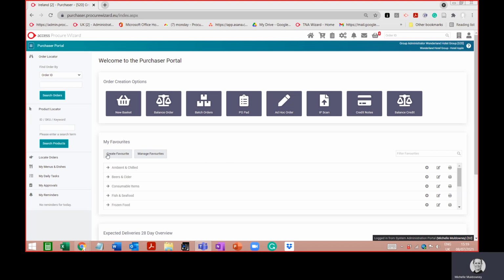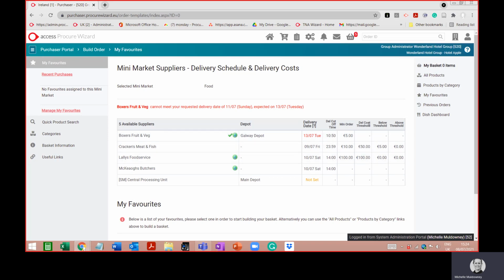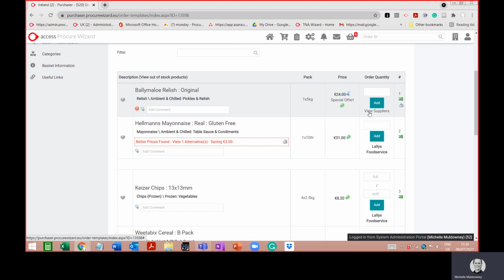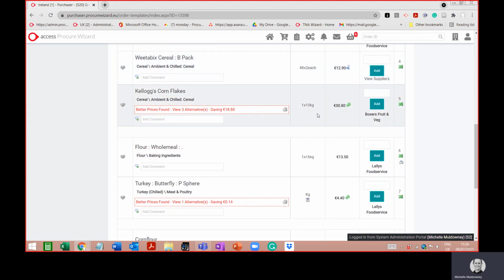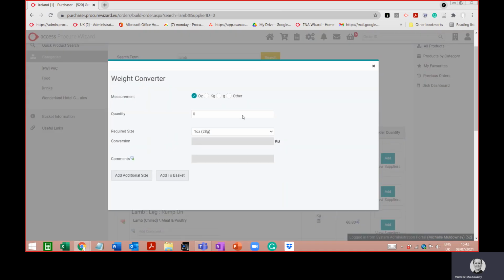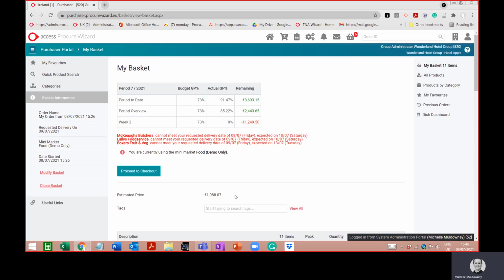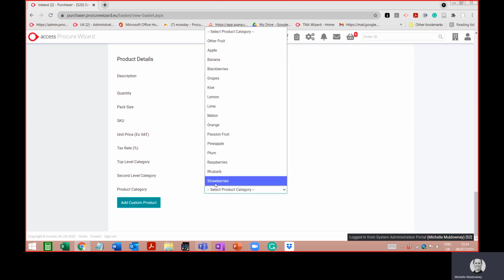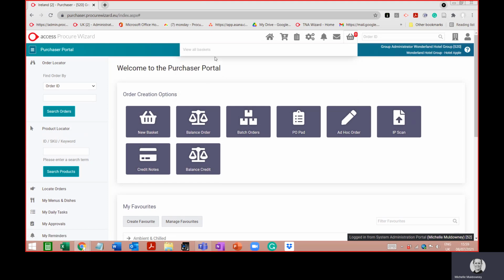Order Placing on Procure Wizard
This is an in-depth tutorial on how to place orders on Procure Wizard